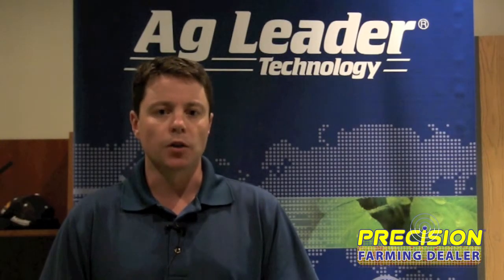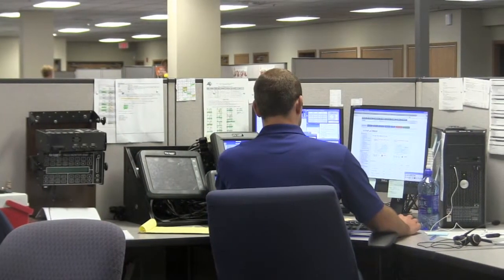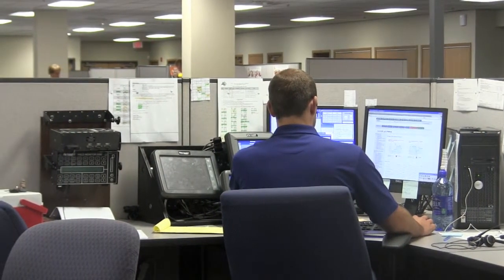Three 'Must Haves' For Farm Equipment Dealers Just Getting Into Precision Equipment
Mike Olson, North American Sales Manager for Ag Leader Technology, shares the top three things a farm equipment dealer needs as they get into selling and servicing precision equipment.